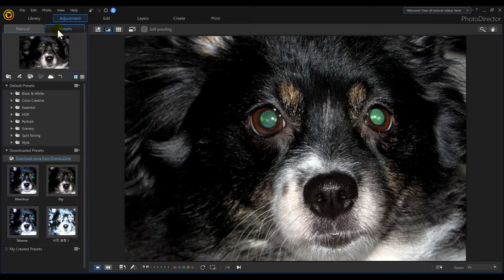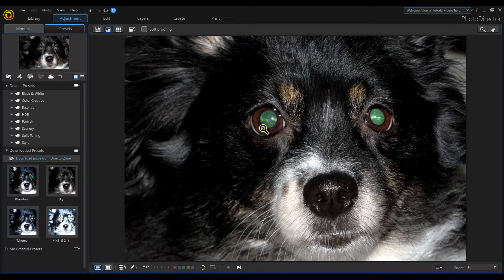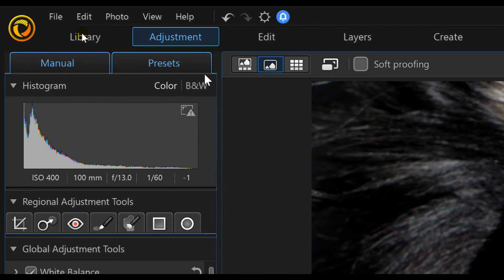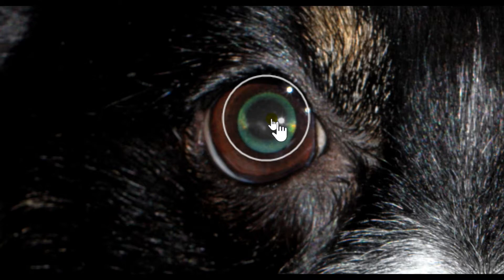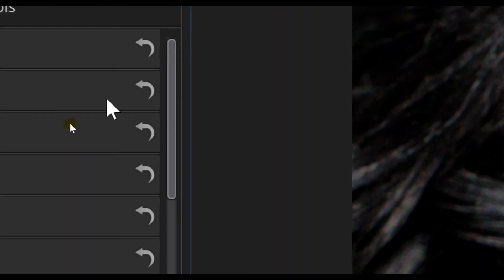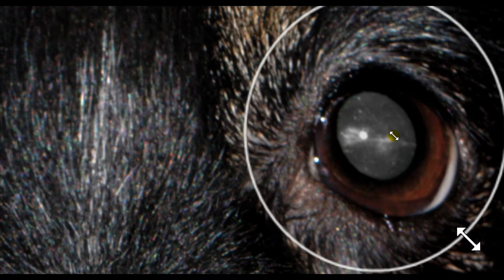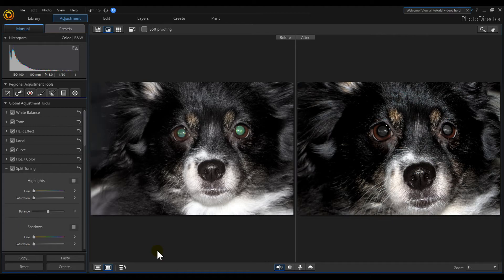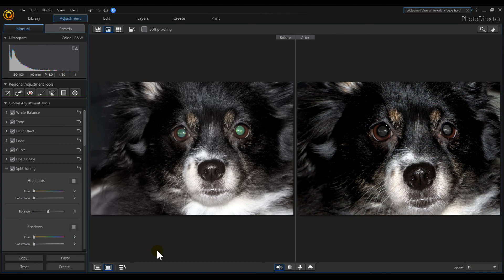PhotoDirector 10 - How to remove red eye in photodirector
PhotoDirector 10 tutorial on how to edit out red eyes or glowing eyes in your photos using PhotoDirector 10.

✅ BUY POWERDIRECTOR✅
✅ Director Suite 365 The one to really buy

⬇️Gimbles⬇️
►Zhiyun Crane Plus

2 GEFORCE GTX 1080 (video cards)